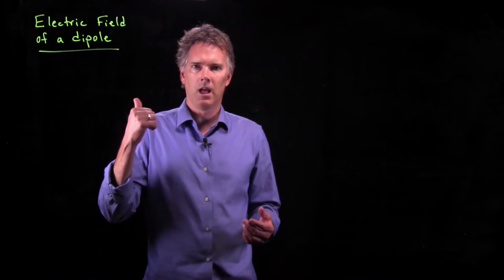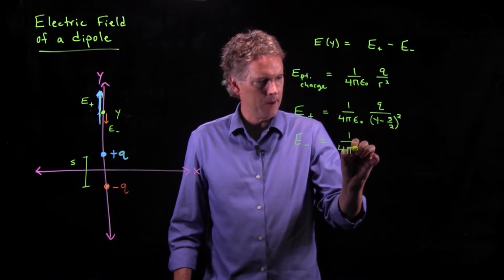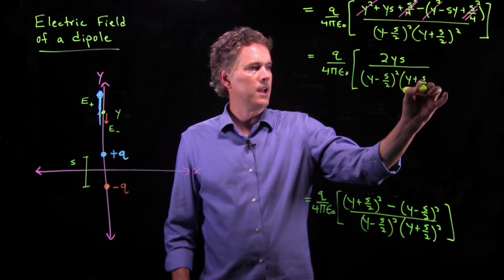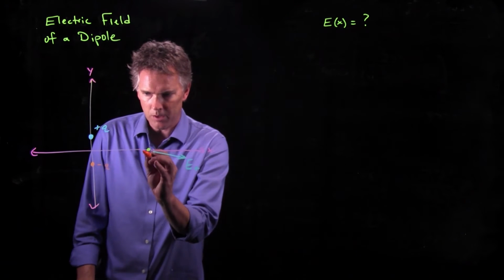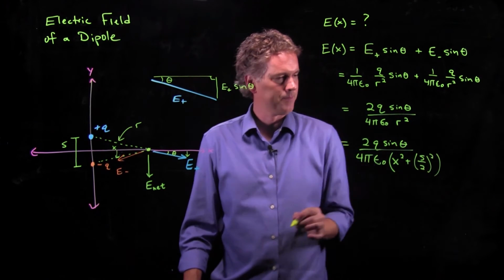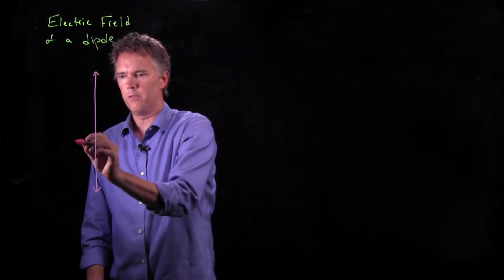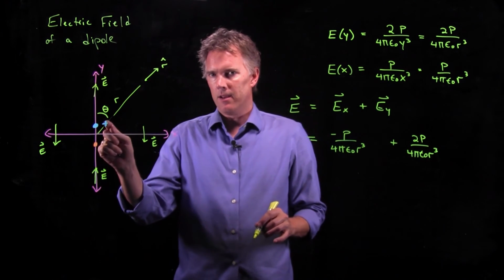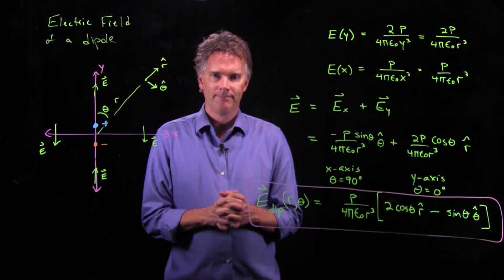E field of a dipole complete